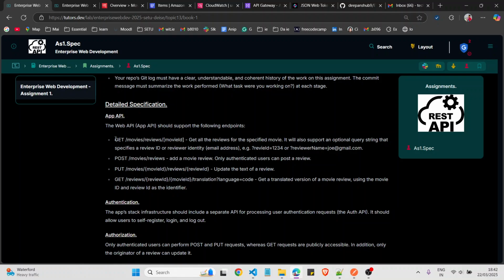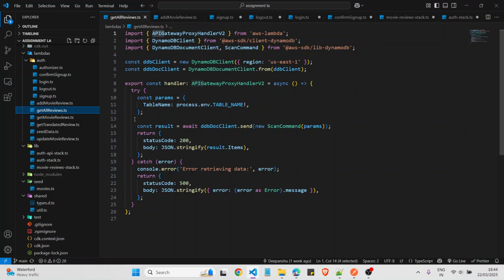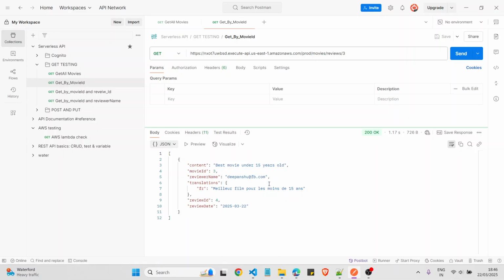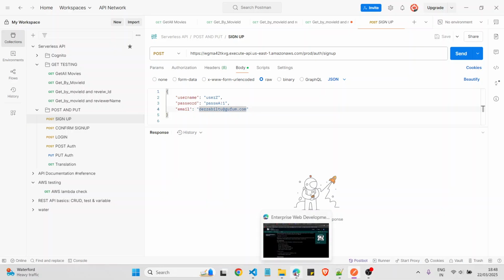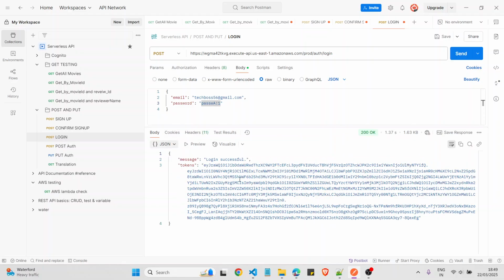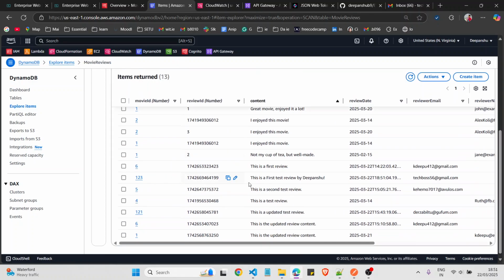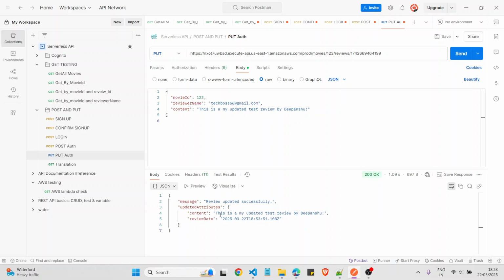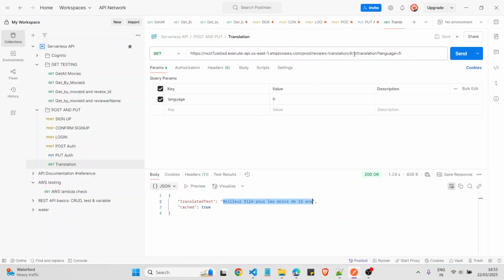Enterprise Web Development AWS CDK Assignment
This is a movie review application designed to develop a secure, serverless Web API for managing movie review postings. The video focuses primarily on the currently backend development of the application, utilizing TypeScript along with the AWS Cloud Development Kit (CDK) framework to provision infrastructure and implement core functionalities. It supports CRUD operations (Create, Read, Update, Delete) for managing movie reviews, ensuring efficient handling of user-generated content. The backend also incorporates authentication and authorization mechanisms, allowing only authenticated users to post or update reviews while granting public access to view reviews. Additionally, the application integrates Amazon Translate to provide multilingual support by translating reviews into different languages, with caching mechanisms in place to enhance performance.